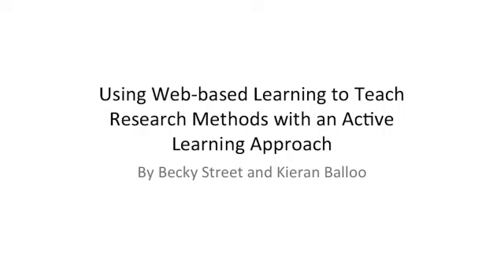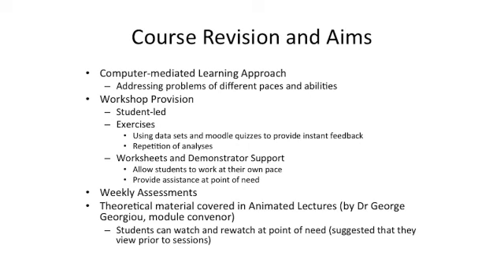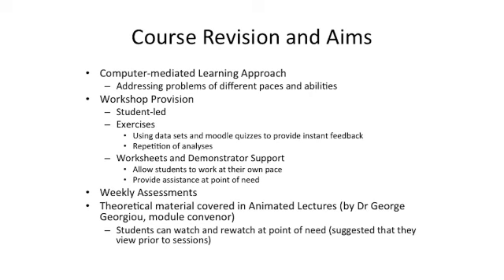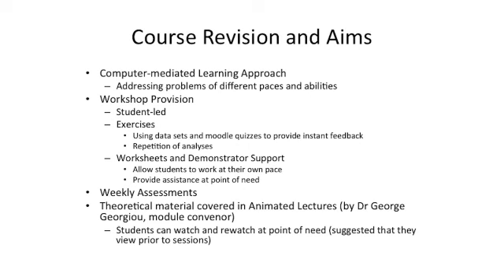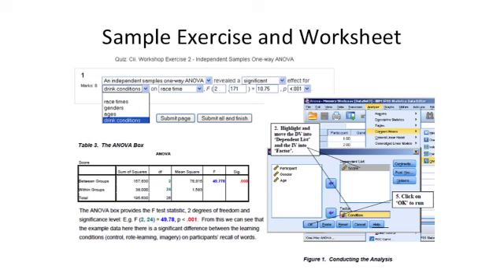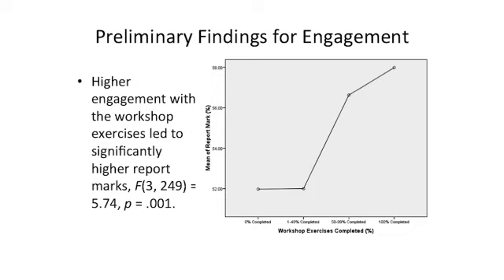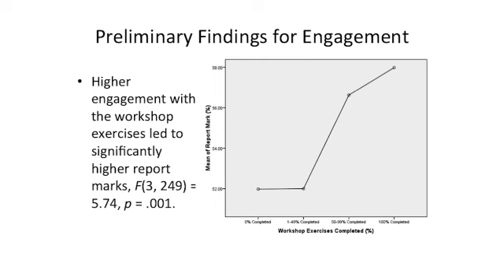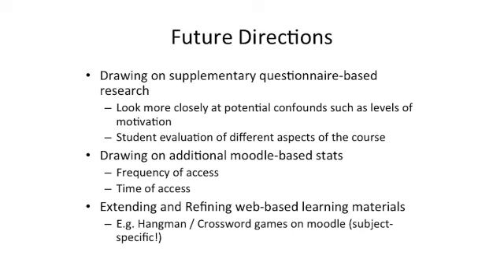Kieran Balloo and Becky Street - Using Web-based Learning to Teach Research Methods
Kieran Balloo and Becky Street - Using Web-based Learning to Teach Research Methods with an Active Learning Approach

7 minute presentation by Kieran Balloo and Becky Street at the University of Roehampton Lecturemeet 2012, 23rd May 2012. Full details of the Lecturemeet, which was part of the university's Annual Learning and Teaching conference in 2012 can be found